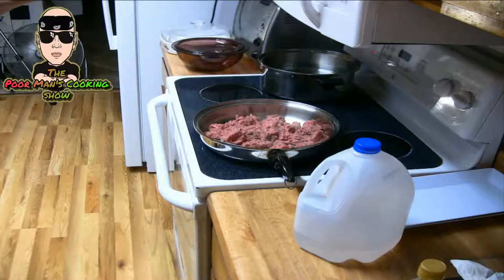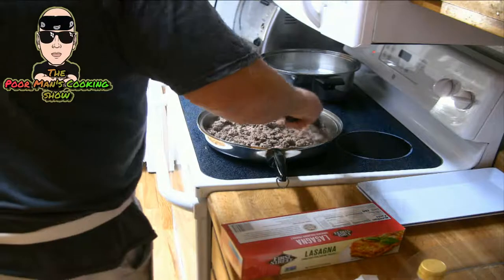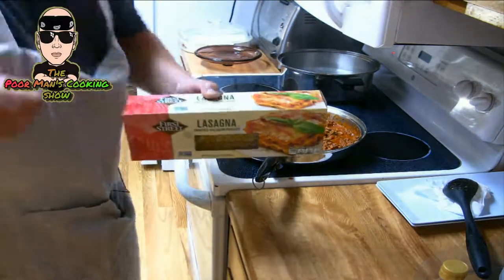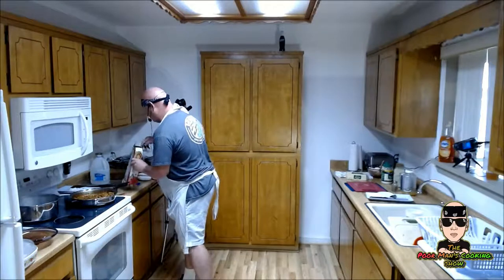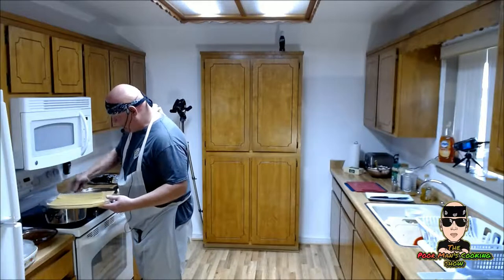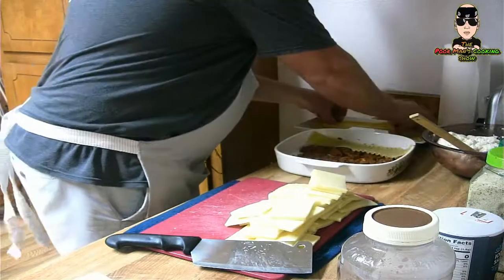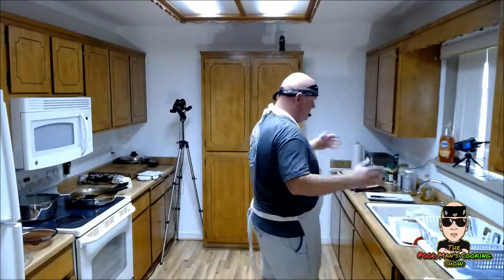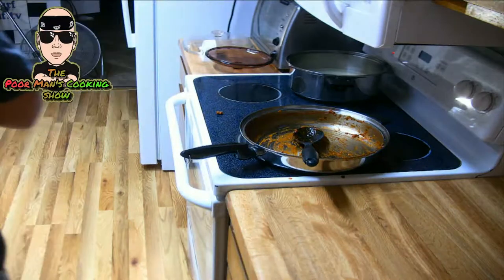How to make cheap Cheesy Lasagna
The Poor Man's Cooking Prep Show: Today we are making Cheesy Lasagna,  Produced by Jeff Arganda Hosted by Troy Brooks. The Prep Show start's every Saturday at 1:00pm and The Poor Man's Cooking Show stars at 6:00pm. See ya then.
Ingredients for cheesy Lasagna:
1. Two pounds of ground round 85% Lean
2. Parmesan cheese
3.Garlic salt
4. Pepper
5. Minced Garlic
6. Lasagna noodles
7.  Ricotta cheese 48oz or less
8. One pound Turkey brown Sausage
9. Boil noodles with bottled water.
10. One bottle of Marinara sauce